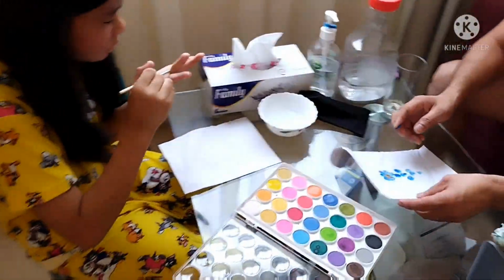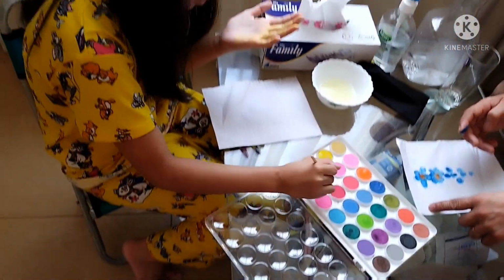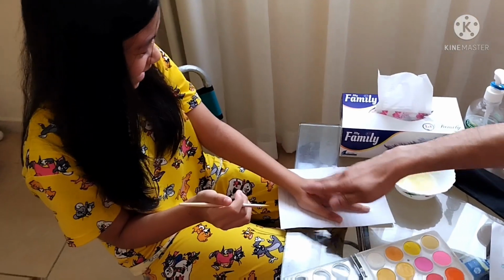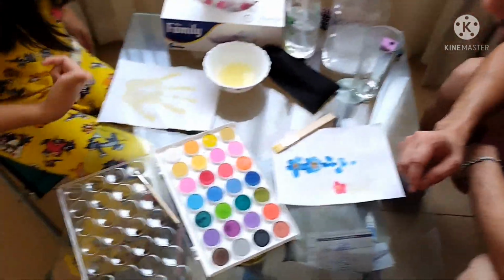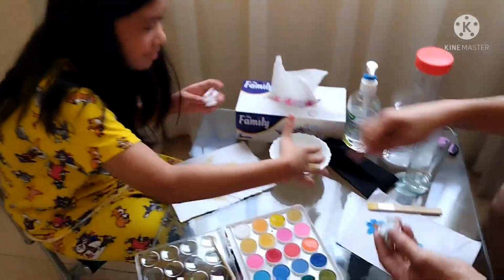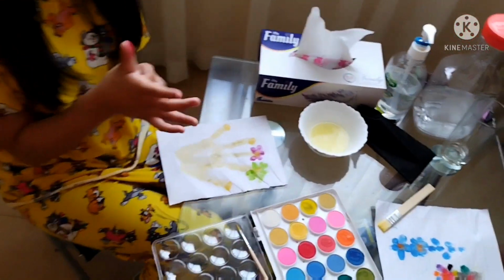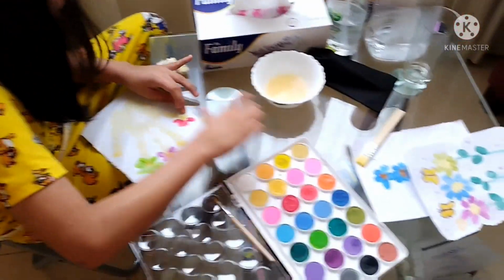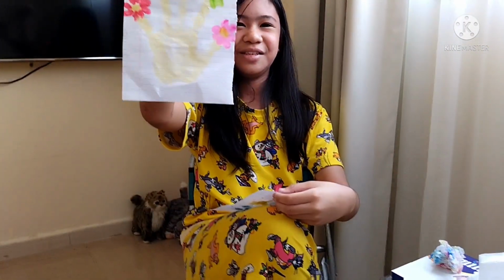Finger Painting Kids Arts